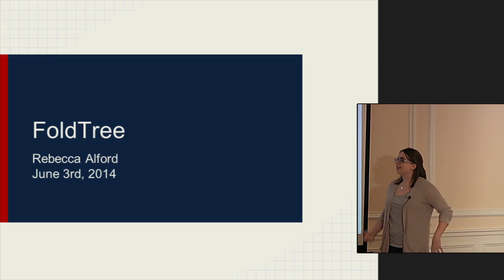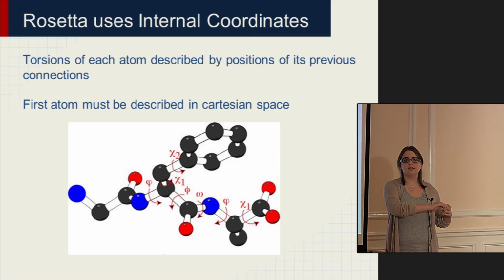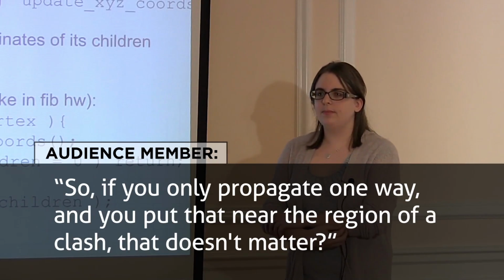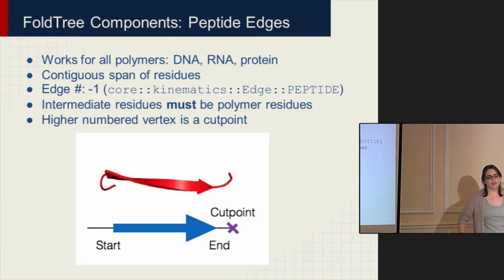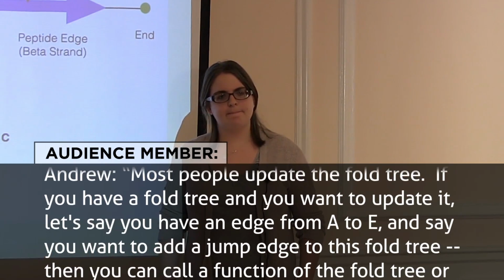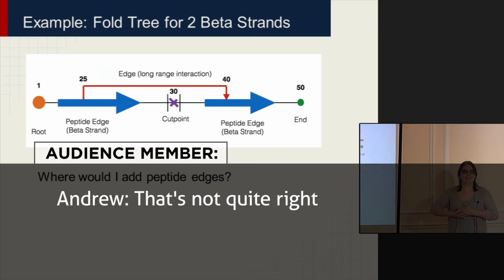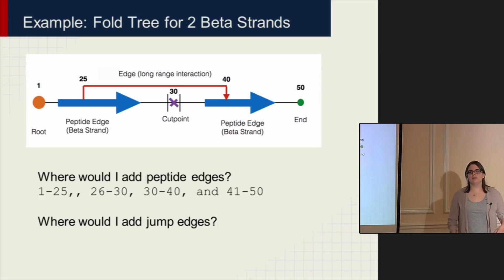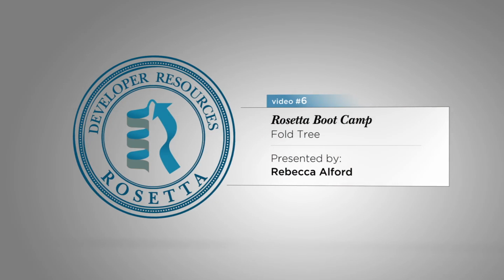Kinematic Trees. Rosetta BootCamp 2014. Video 6. Lab 4.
Rebecca Alforld presents an introduction to the kinematic system we use in Rosetta: the FoldTree.  In this lab, you will create a FoldTree and then use that FoldTree in the protocol you developed in Lab 2.